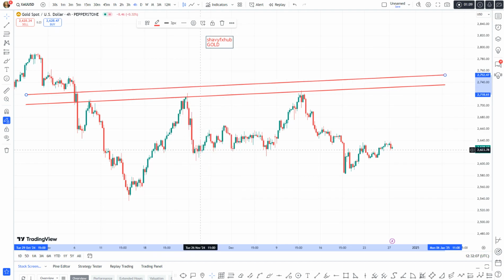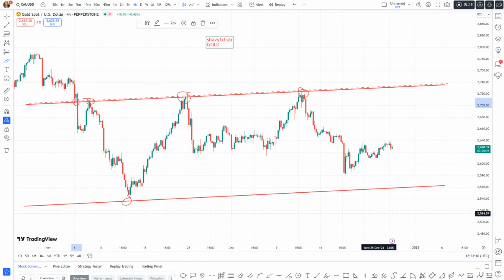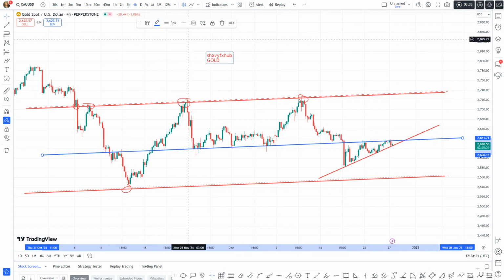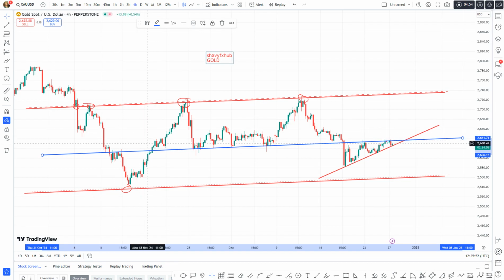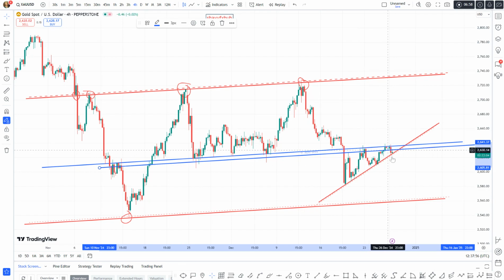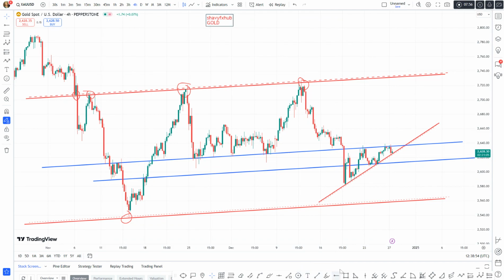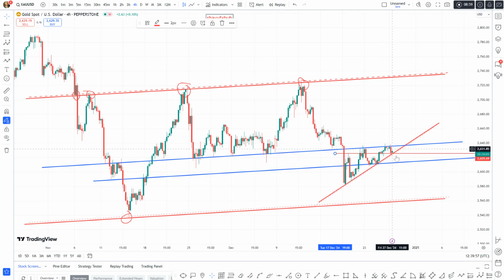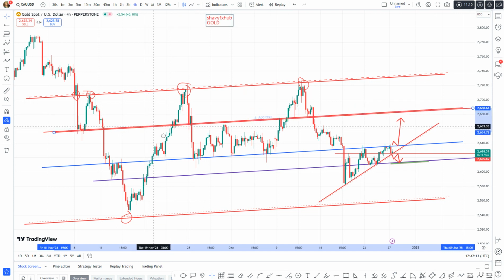GOLD 2638-2635 WILL GIVE UP SOON,BUT IF SUPPLY IS BROKEN GO LONG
SOON BUYERS WILL GIVE UP,WAIT FOR BREAKOUT OF 4HR ASCENDING TRENDLINE AND SELL TO 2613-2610.
BUT IF BUYERS BREAK THE SUPPLY ROOF ,THEN WE HAVE INVALIDATED SETUP WHICH MEANS WE ARE FORCED TO GO LONG AGAINST OUR WISH.